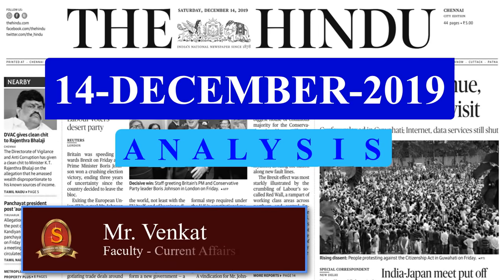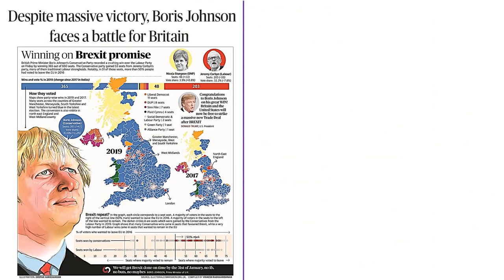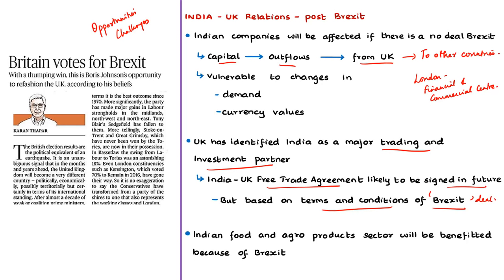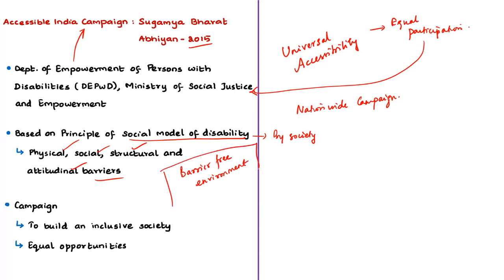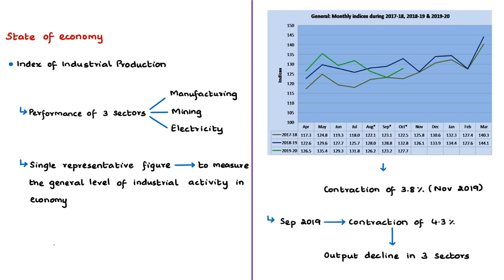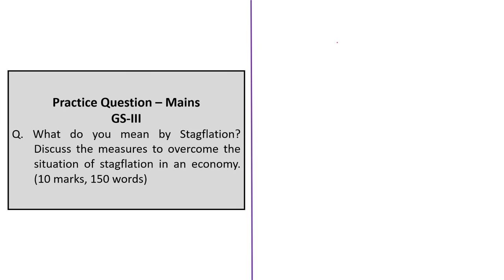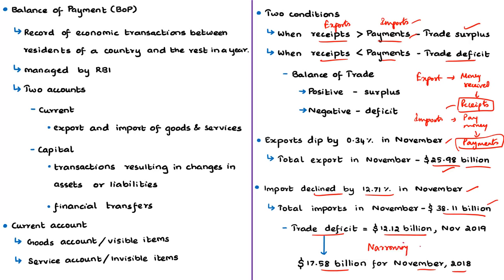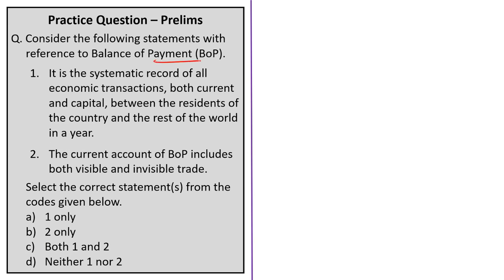The Hindu News Analysis | 14th December 2019 | Daily Current Affairs - UPSC Mains - Prelims 2020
Time Stamping of news articles:
1. Boris Johnson wins huge majority - 0:15
2. Despite massive victory, Boris Johnson faces a battle for Britain - 05:05
3. Britain votes for Brexit (Editorial) - 07:34
4. The day of Boris (Editorial) - 07:34
5. EU warns of ‘challenging’ timeframe for U.K. trade deal - 09:20
6. Targets missed, Accessible India campaign’s deadline extended - 13:34
7. Twin troubles (Editorial) - 17:40
8. Exports contract for fourth month in a row - 25:52
9. Practice cum Revision – MCQs - 31:44

Important topics such as Brexit SugamyaBharatAbhiyan UnitedKingdom IndianEconomy AccessibleIndiaCampaign IIP Inflation BalanceofPayment are vividly discussed in UPSC Civil Services Exam Perspective in this video, with a special Practice cum Revision session in the end.